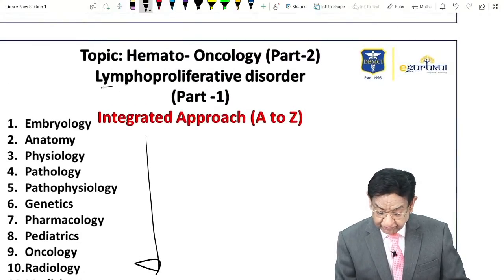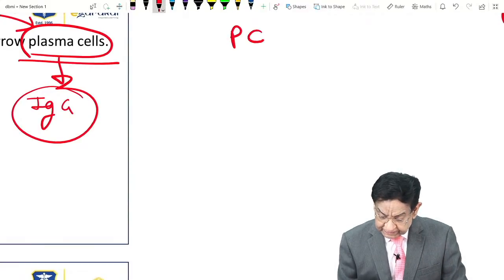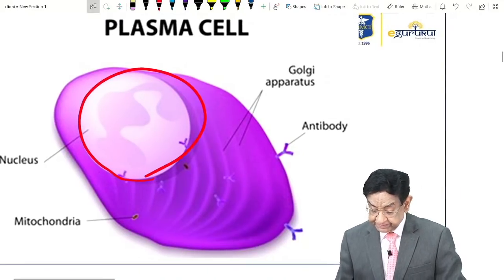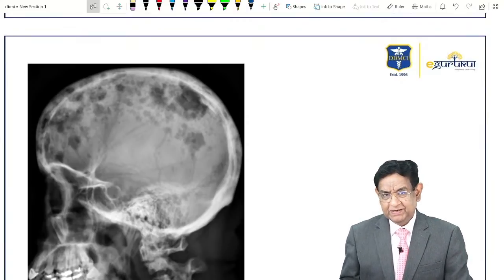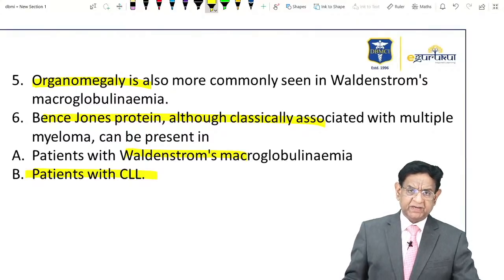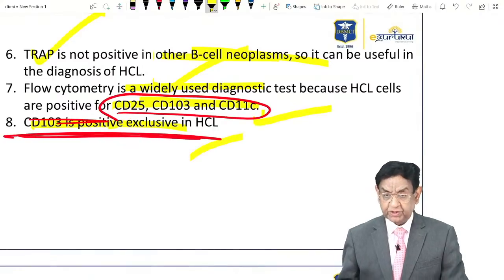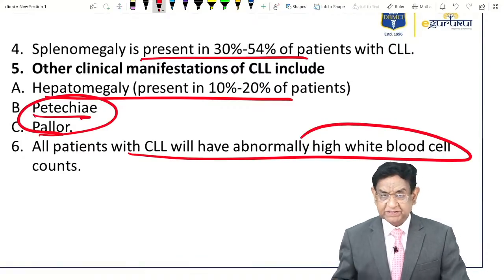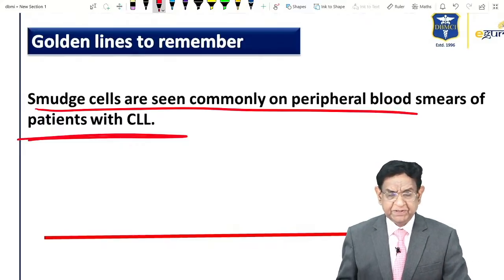Hemato-oncology (Lympho Proliferative Disorders) | Dr. Mukesh Bhatia | Test & Discussion